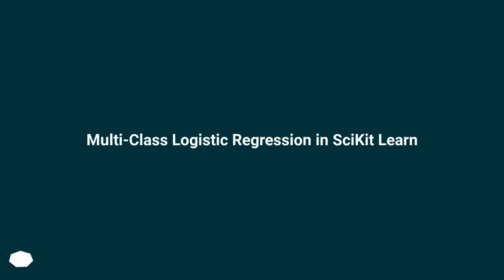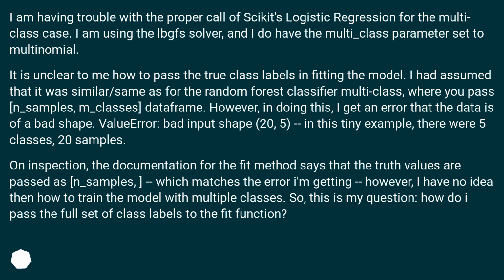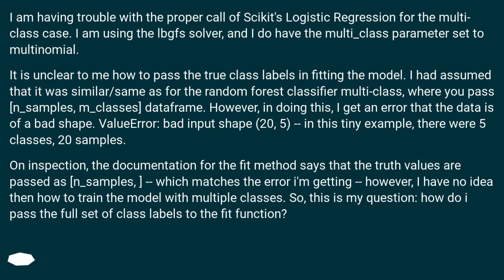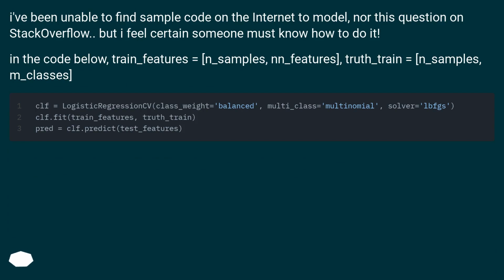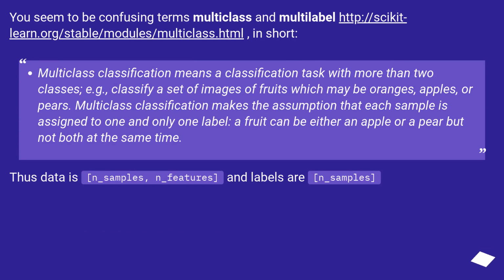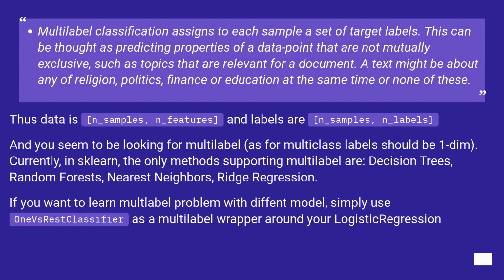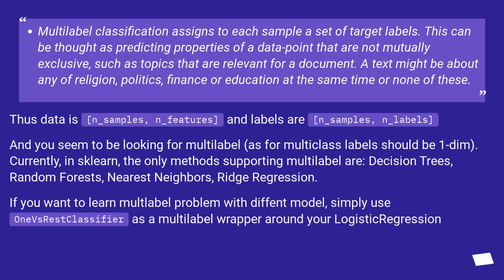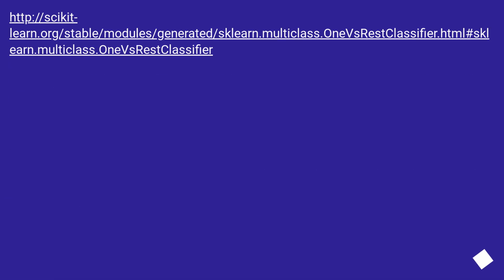Multi-Class Logistic Regression in SciKit Learn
Chapters
00:00 Question
01:50 Accepted answer (Score 18)
03:46 Thank you